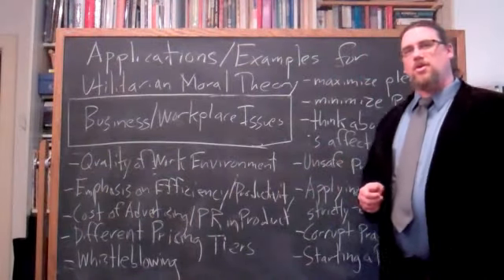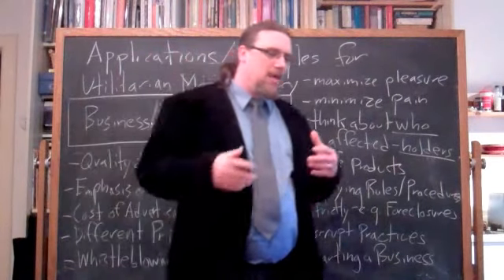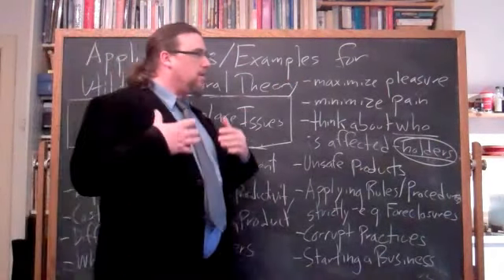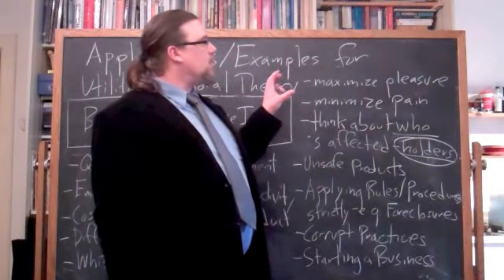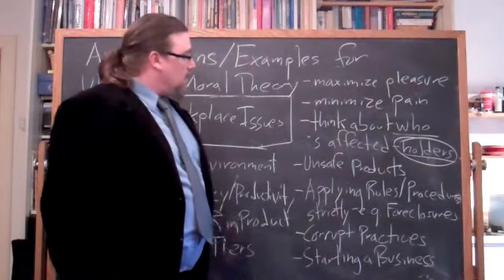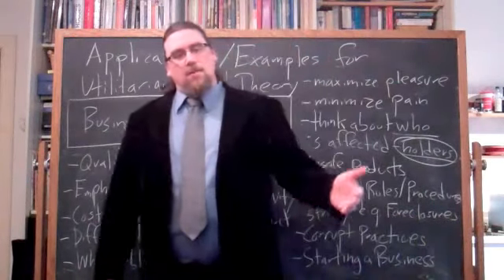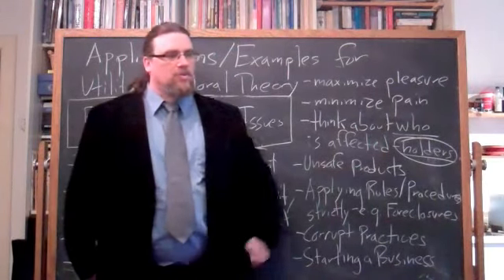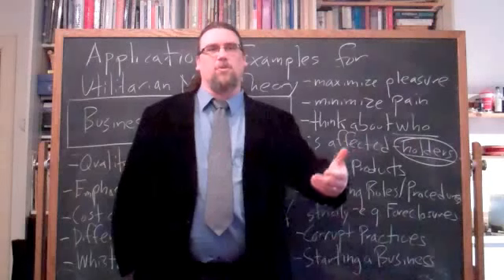Examples for Utilitarianism: Business and Workplace Issues - Philosophy Core Concepts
This Core Concept video provides a set of examples meant to help viewers understand Jeremy Bentham's Utilitarian moral theory, in this case focusing on how the moral theory would apply to issues in business and the workplace

If you're interested in philosophy tutorial sessions with me - especially on Bentham or Utilitarianism more generally!

You can find the copy of the text I am using for this sequence on Bentham's Principles of Morals and Legislation